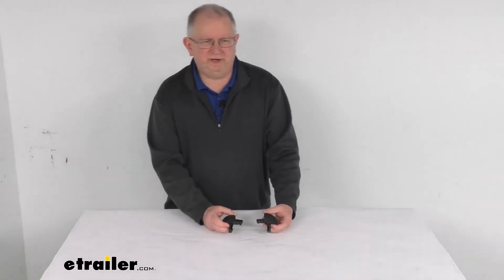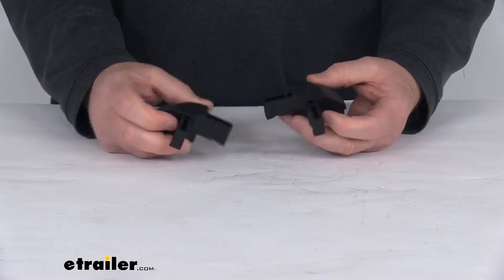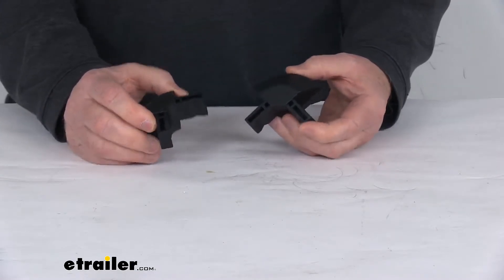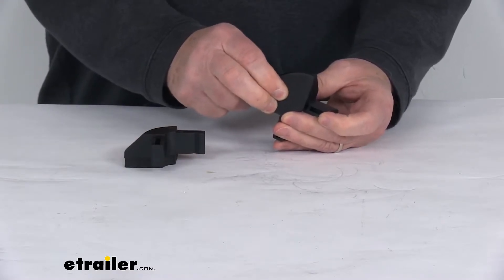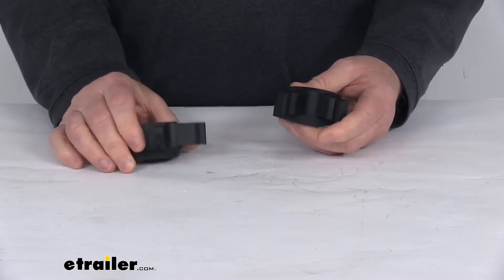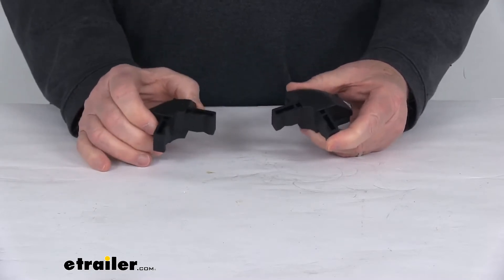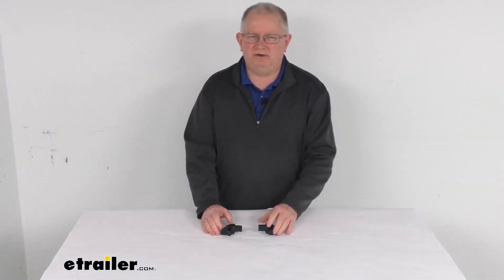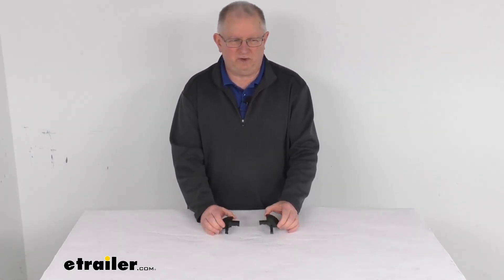etrailer | Replacement Corners with Pads for Extang Trifecta Soft Tonneau Covers Spec Review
Jeff:                                                  Hello everybody. This is Jeff from etrailer.com. Today, we're going to take a look at these replacement corners with the pads for the Extang Trifecta soft Tonneau covers. It's for a quantity of two. These will replace the corners and the pads for the Extang Trifecta soft Tonneau covers. It includes the two corners, and you can see the pads are already attached to the bottom of them.

These corners are designed just to insert into the channels of the tonneau cover and give you a finished look or end to your tonneau cover. But that should do it for the review on the replacement corners with pads for the Extang Trifecta soft Tonneau covers, for a quantity of two.